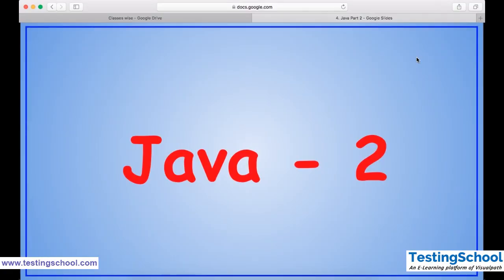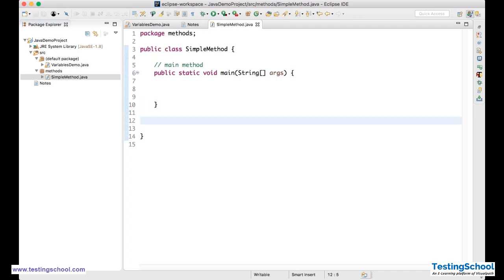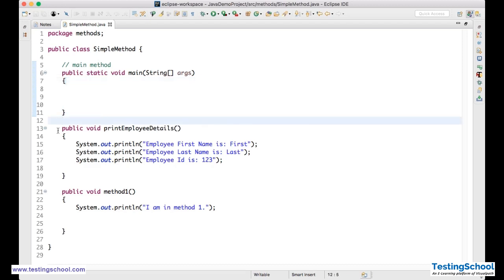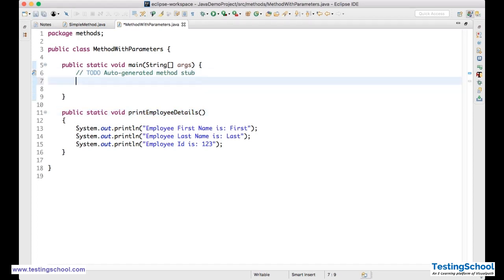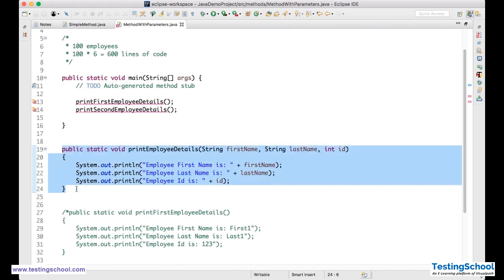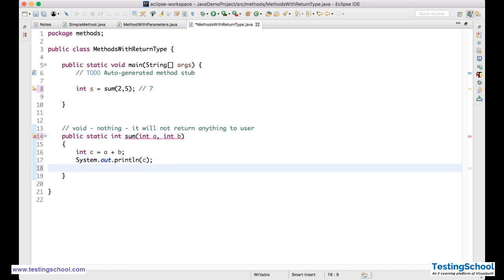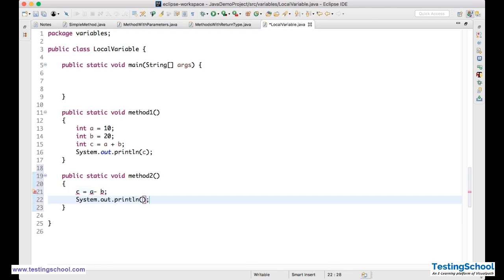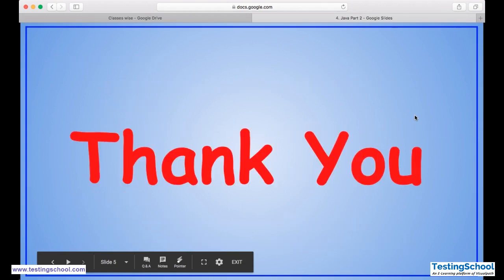2 Java Part 2